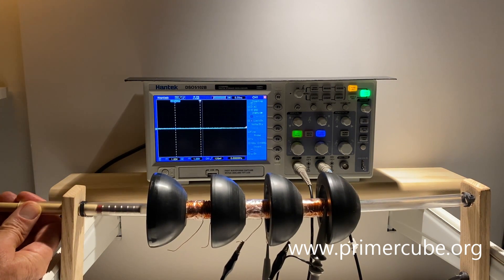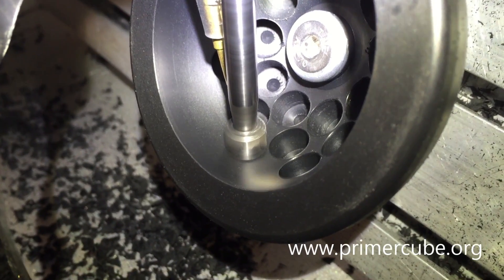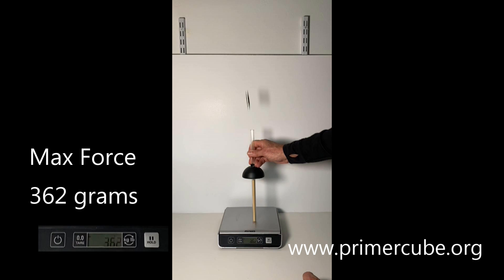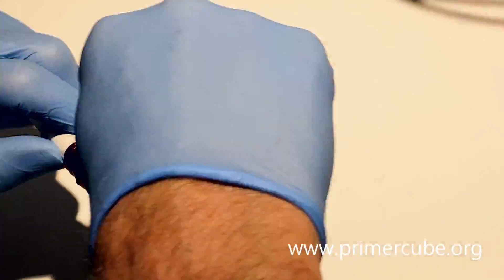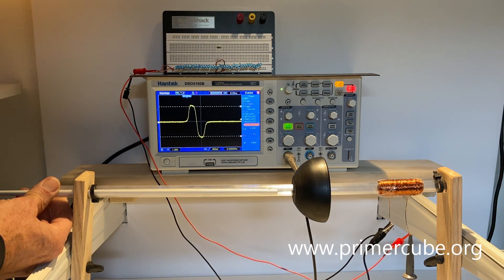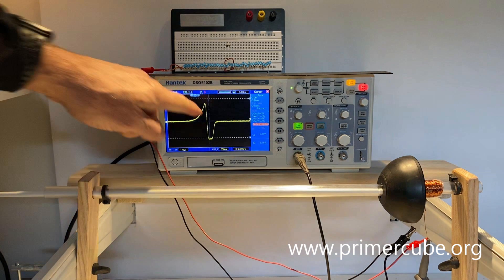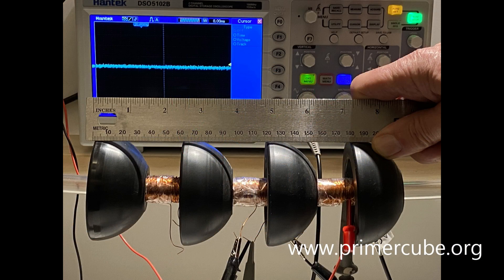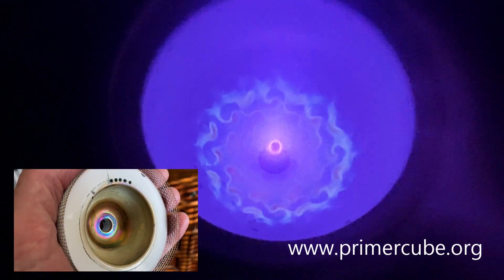Over Unity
This video shows you how to build an over-unity device using PrimerField magnetic arrays. This video also lays some important groundwork for the next video on a fusion-based PrimerField energy source.